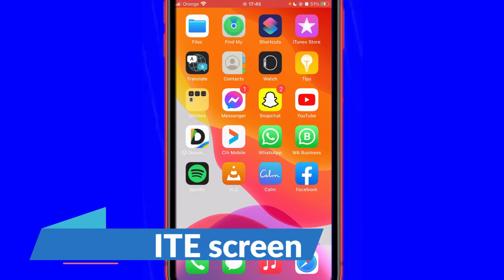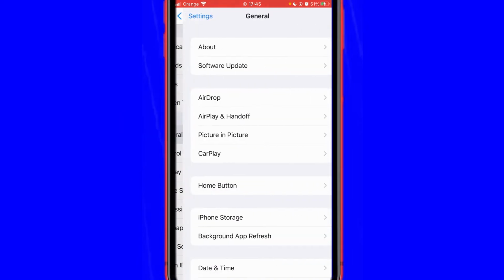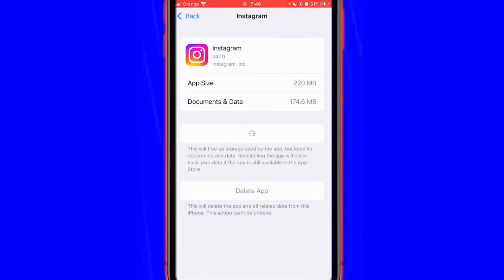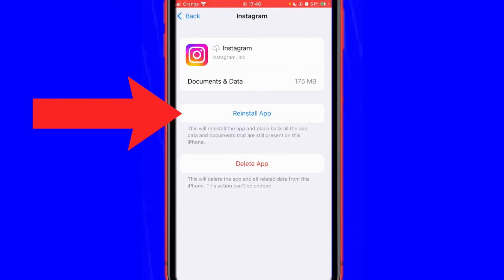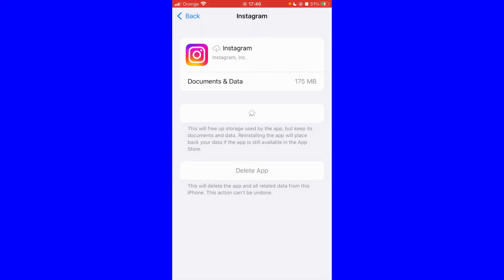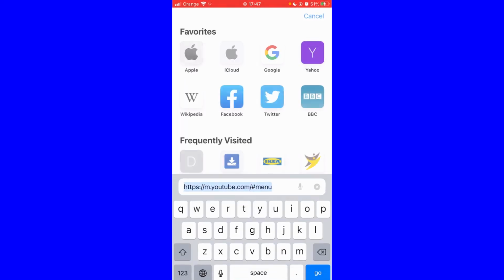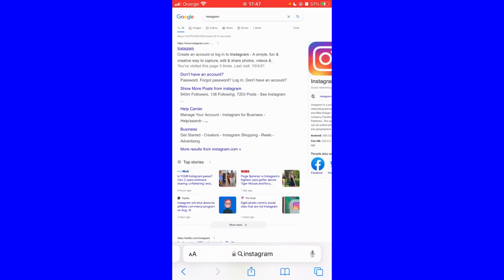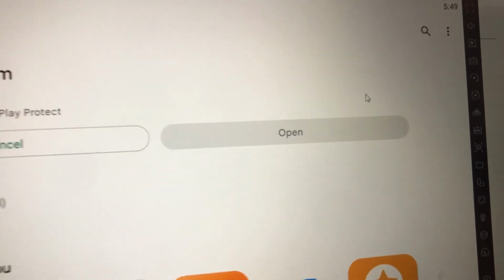How To Fix Instagram White Screen 2024 (New Update)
In this video I'll be showing you guys How To Solve Instagram White Screen Problem | Instagram Not Opening fix it by watching this video...

Are you getting a white screen on Instagram?

If you are, you won’t be able to see posts on your feed.

Some users encountered a white screen when they tap on the profile icon.

Other users got it when they try to verify themselves on the app.

Either way, the white screen prevents them from using Instagram normally.

In this video, you’ll learn how to remove white screen or how to fix it.